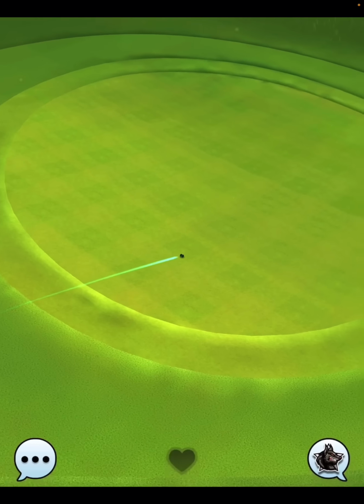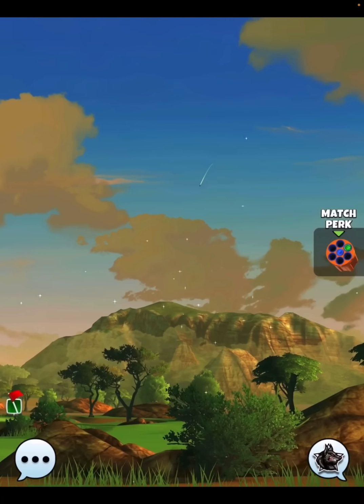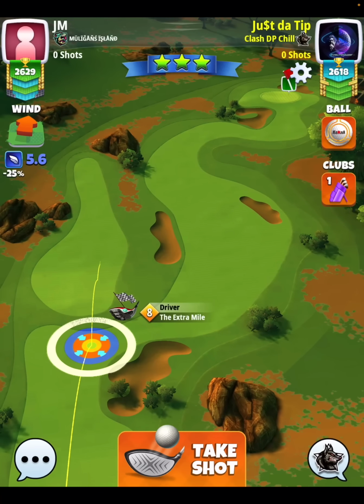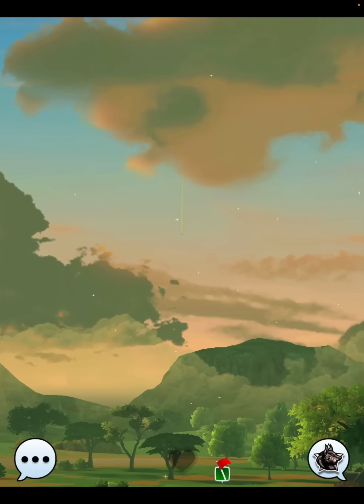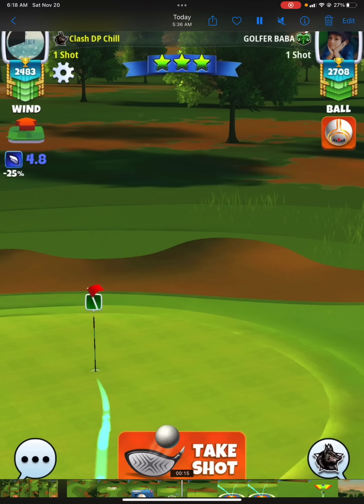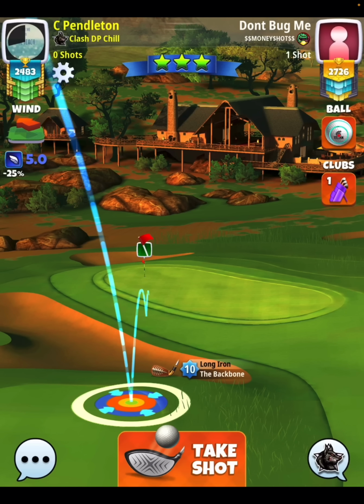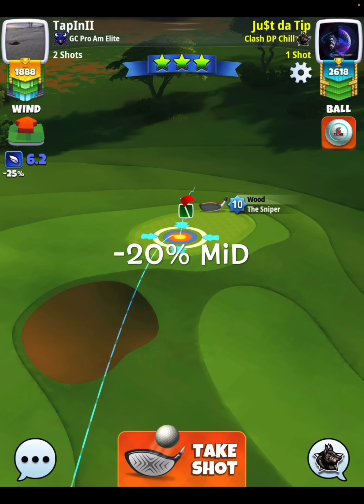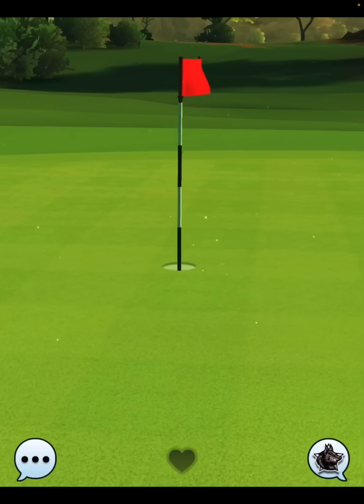Golf Clash - Rookie Division | Final Round | Acacia 9 Hole Cup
Adam’s channel for live stream based off this videos shots. He will attempt to dial in the missed drops 😎